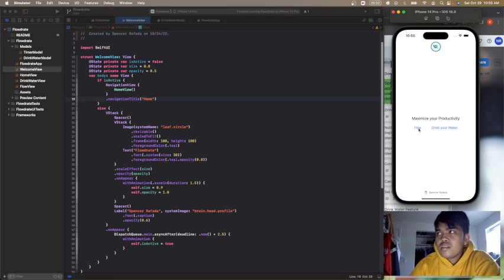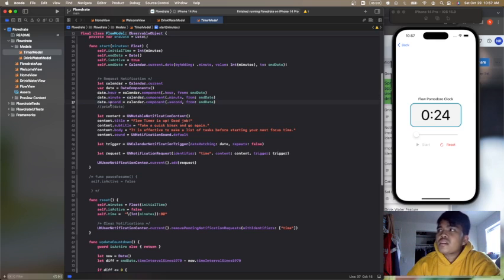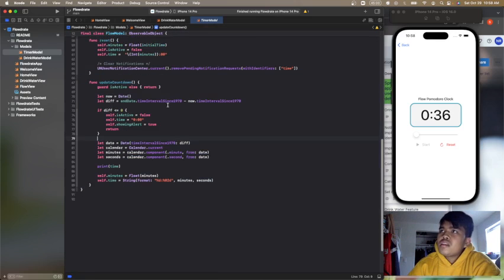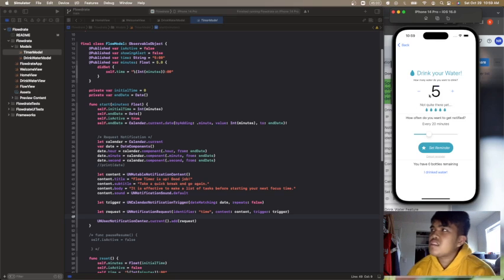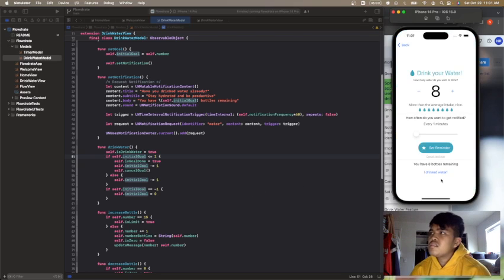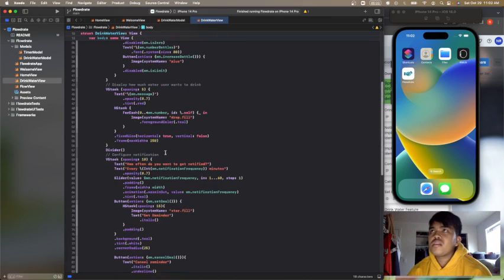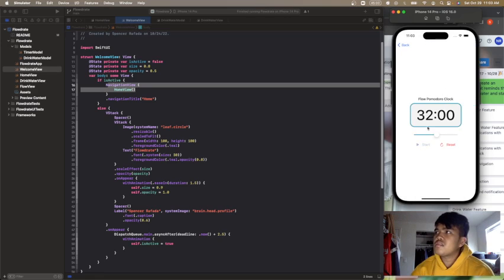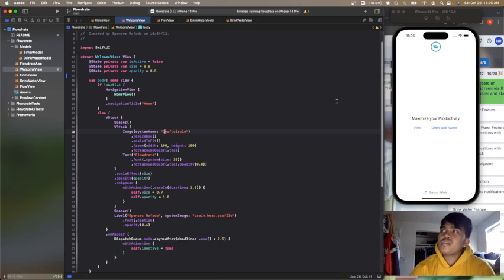Flowdrate Dev Log #1 | First Mobile App!!!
Hello everyone! In this video, I talk about the first mobile app that I made. I made an iOS App since I use my phone a lot and I want to create an app that integrates some of the features I always use from other applications.

Flowdrate is a minimalist productivity/lifestyle app. A Pomodoro timer for productivity and Drink your Water reminder feature (currently in development) is integrated on this app. After starting the app, you will be directed to view that contains navigation for Flow for the Pomodoro productivity timer and Drink your Water for the Water Reminder feature. If you select Flow, you can use the timer to set a time to focus on tasks you want to do. It will notify you once the timer is done. For Drink your Water view, it only keeps track of how much bottles you want to set as of now.